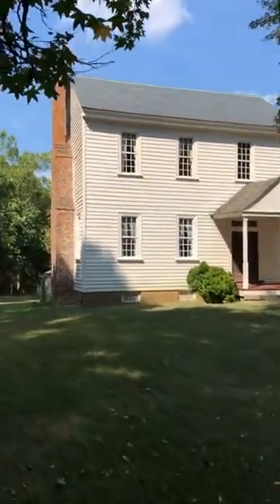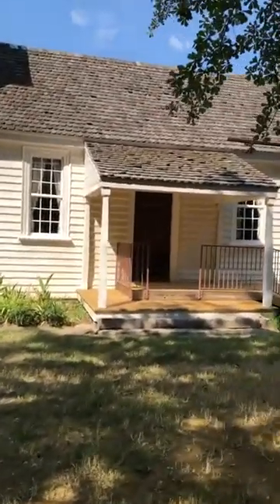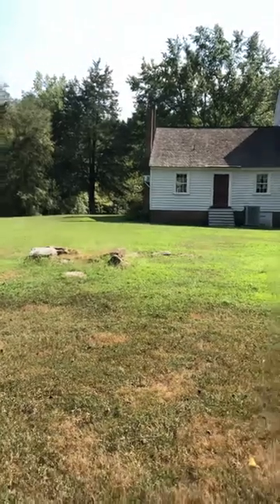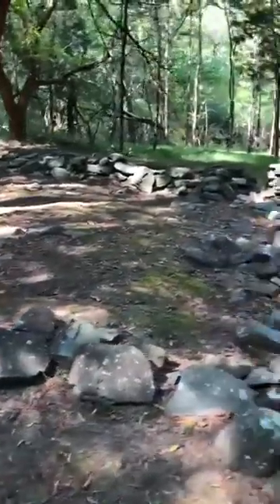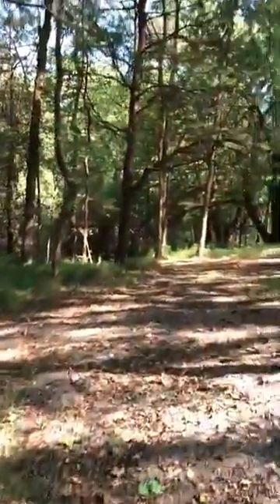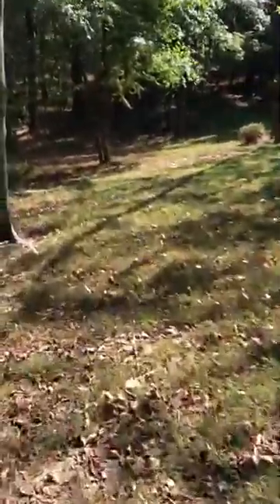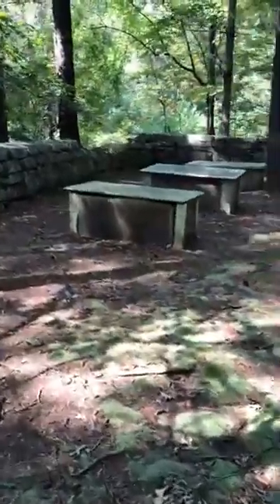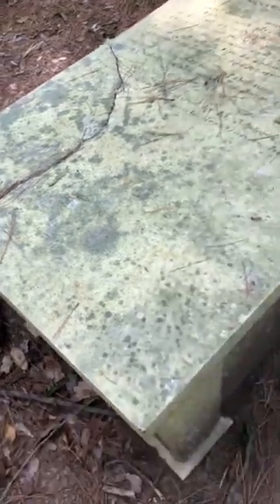Stagville Plantation Tour | The Forgotten South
Tour of the Stagville Plantation House & Cemetery outside Durham, North Carolina. Before the Civil War, this was one of the largest agricultural plantations in the state, enslaving more than 900 people.